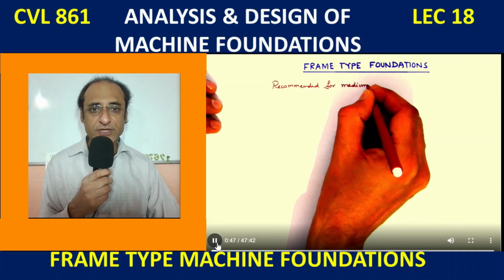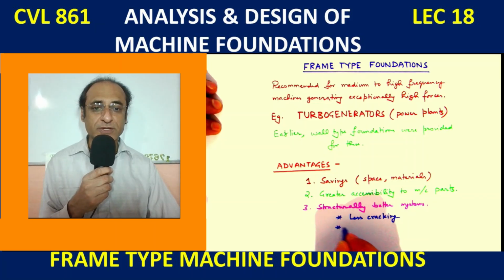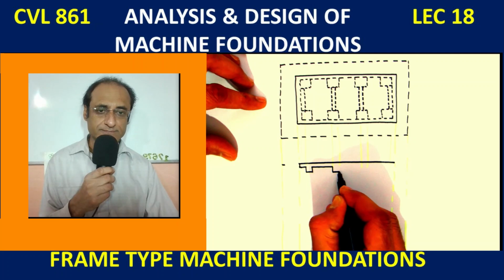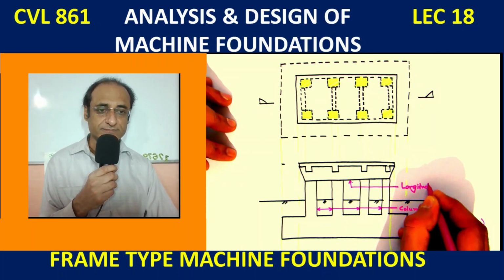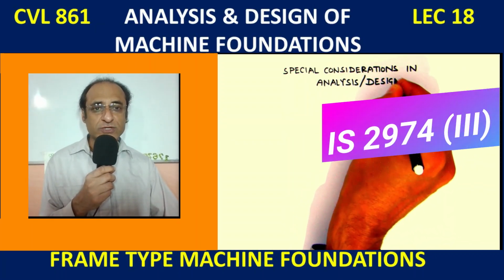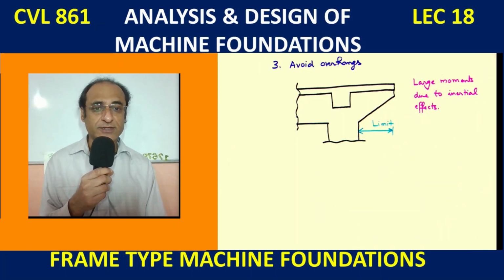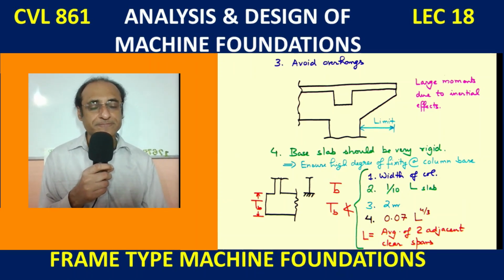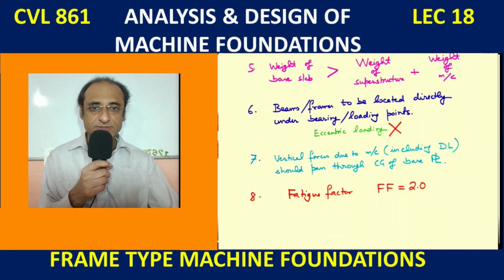Lecture 18: Frame Type Machine Foundations (CVL 7453/ 861)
Lecture 18: Frame Type Machine Foundations